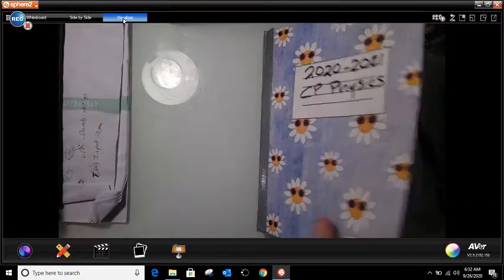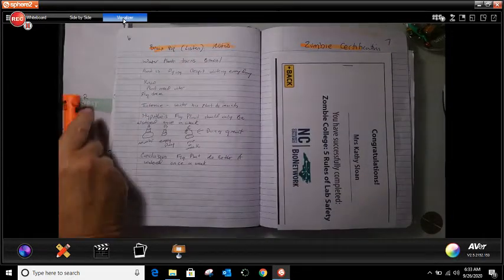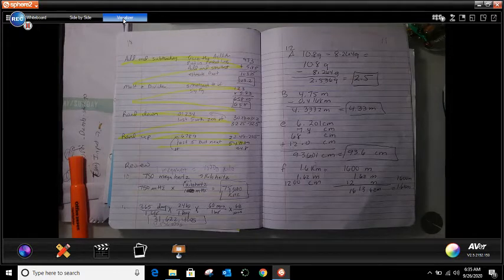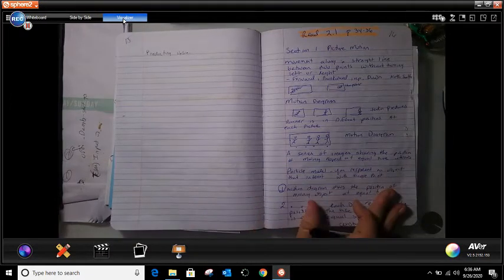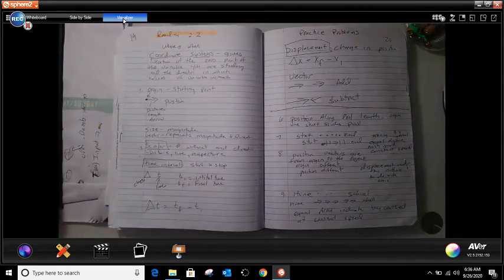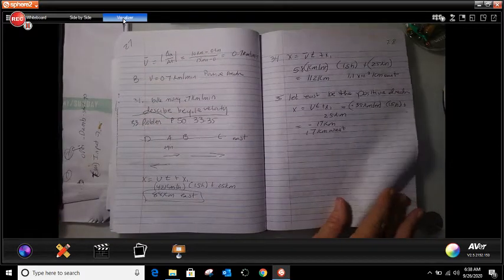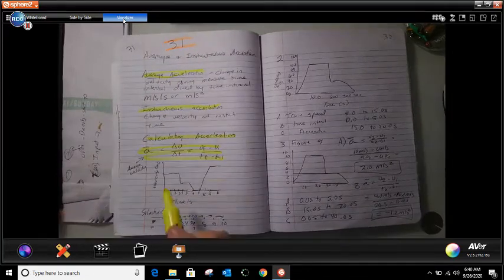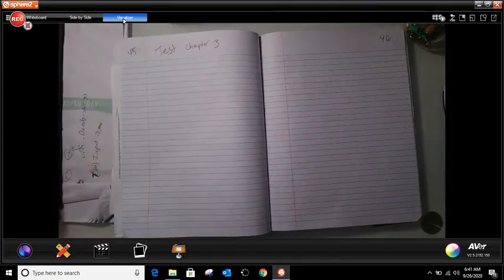Cp Physics week 3 isn book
watch this to make sure your isn book is in order with video of my isn book